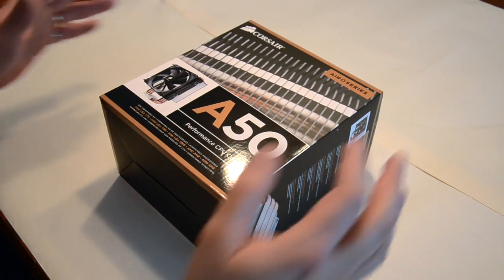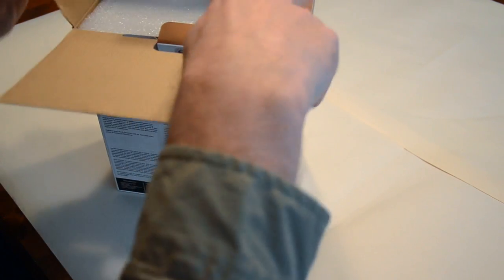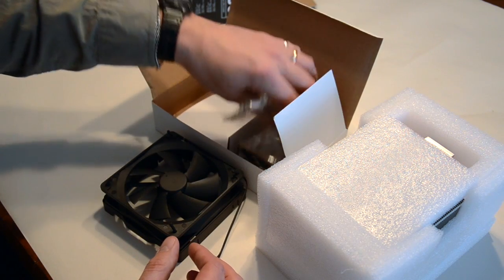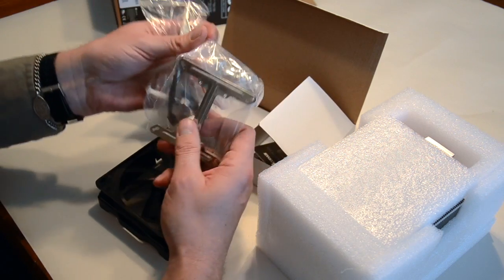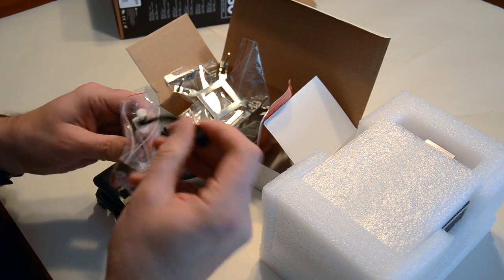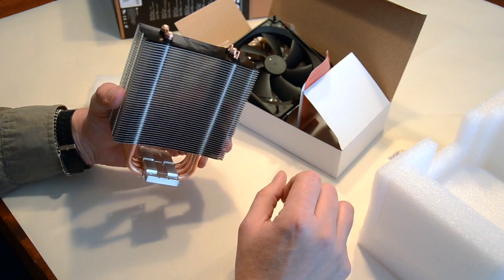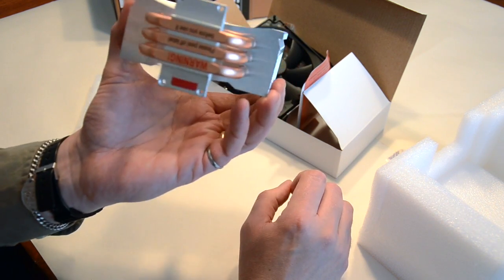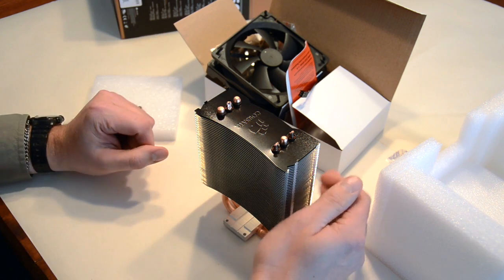Hackintosh Build - CPU Cooler unboxing - Corsair A50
Unboxing the air CPU cooler form Corsair - a fairly heft unit, the A50.